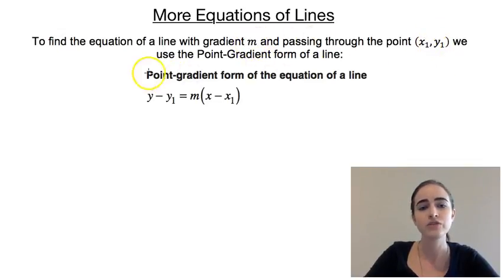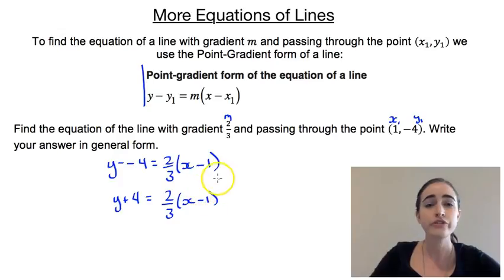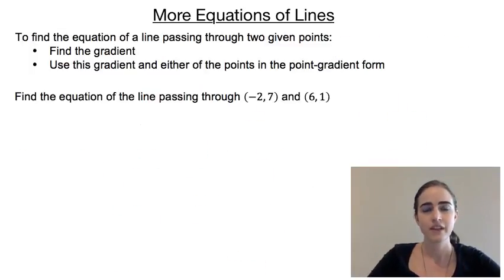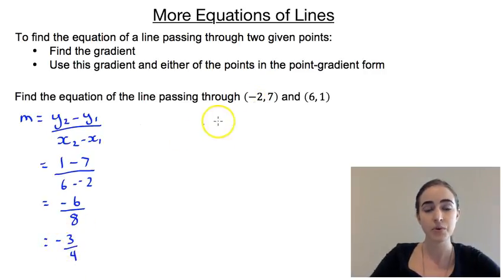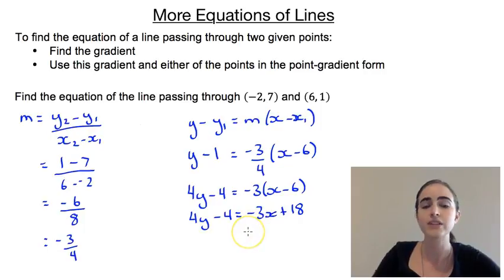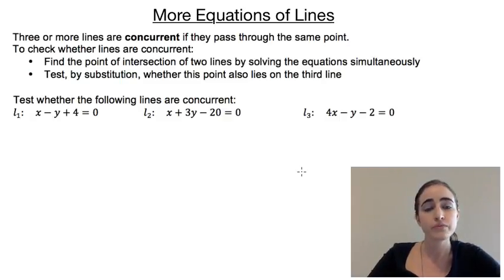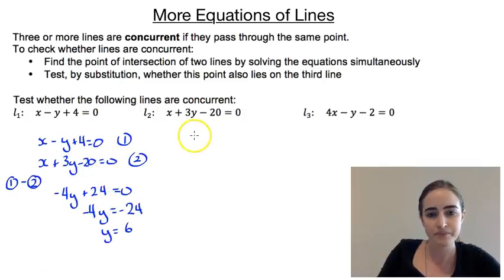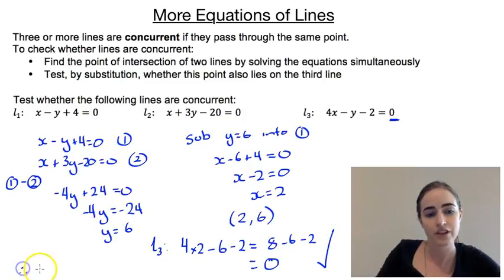More Equations of Straight Lines